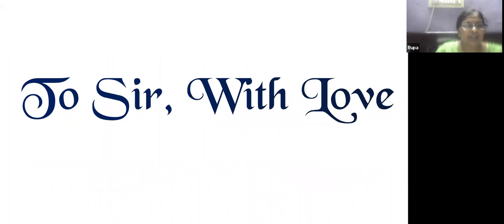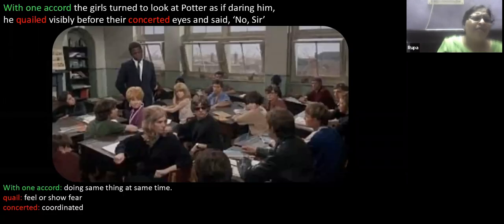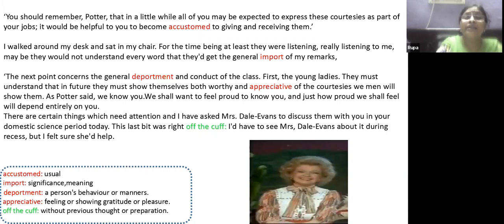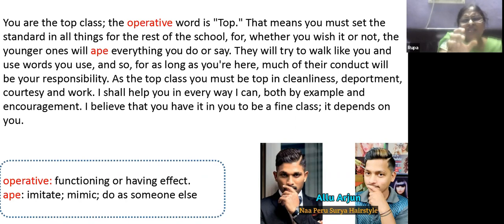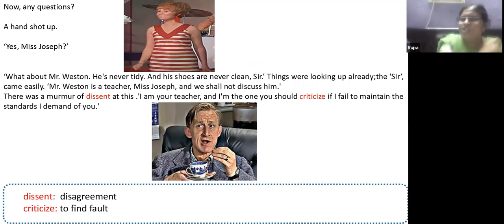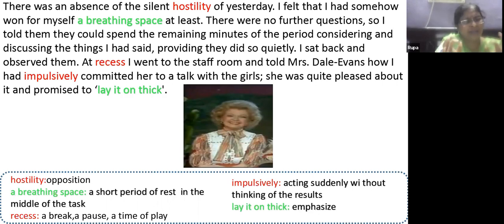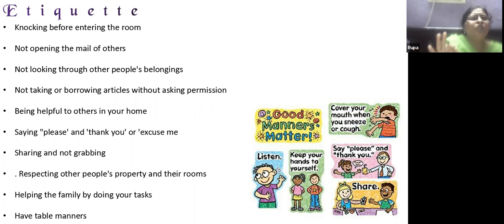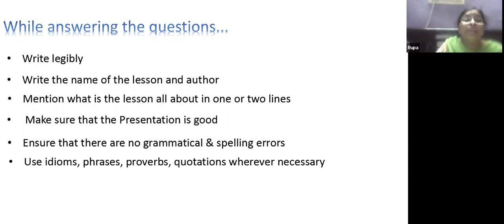ENGLISH II | TO SIR, WITH LOVE (LS 2) | M RUPA MA'AM